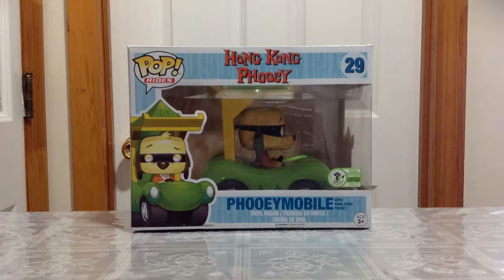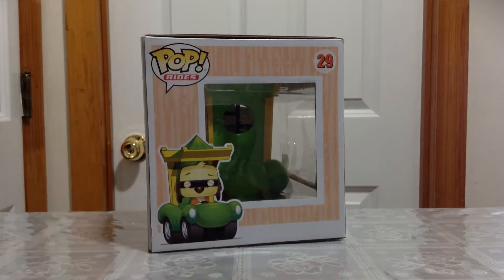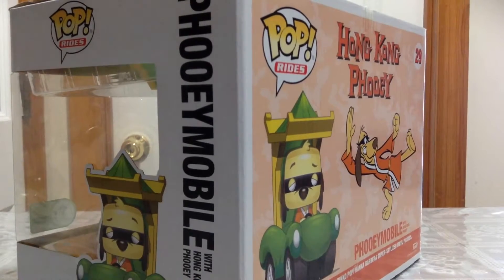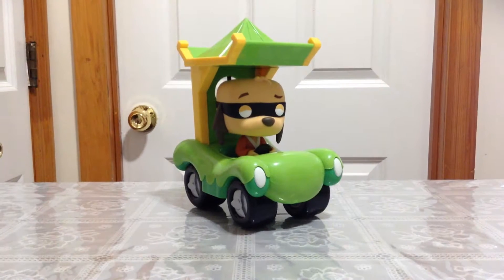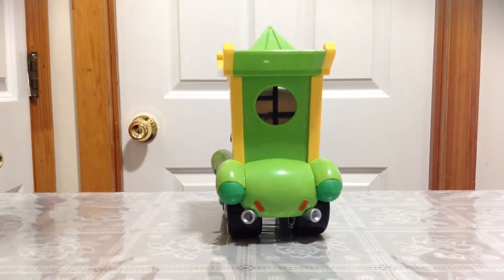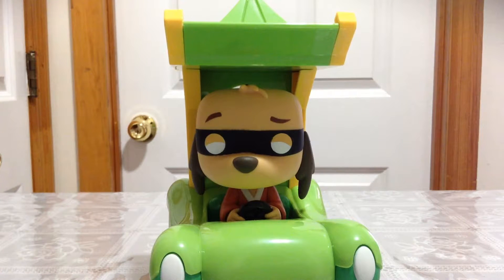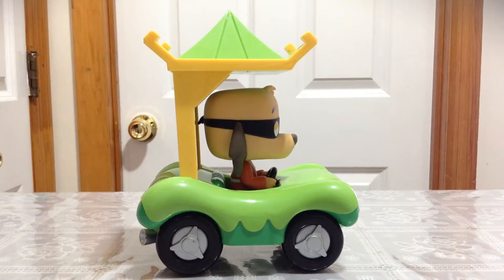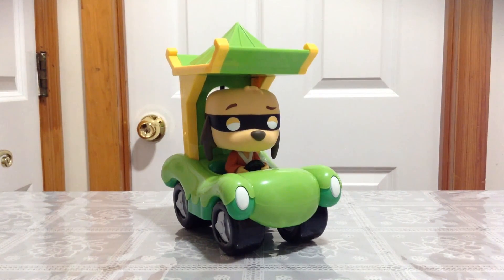PhooeyMobile Funko Pop (Emerald City Exclusive)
More videos coming soon and hope you enjoyed the review.